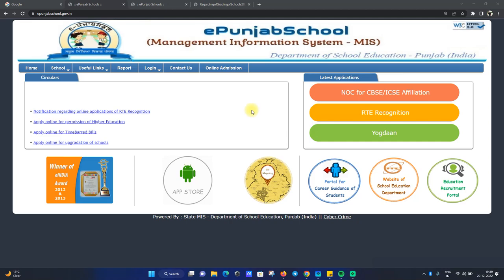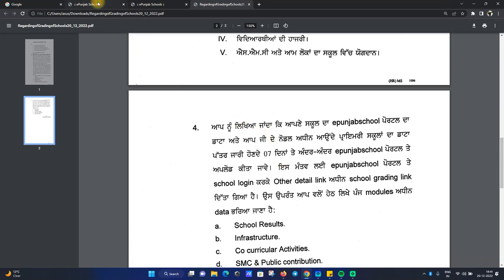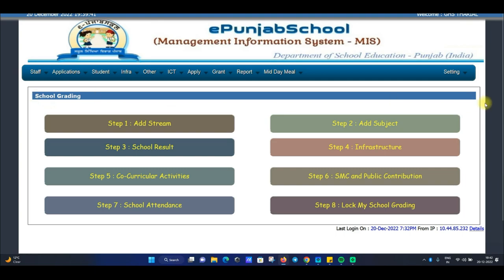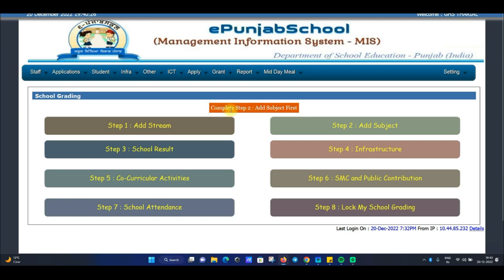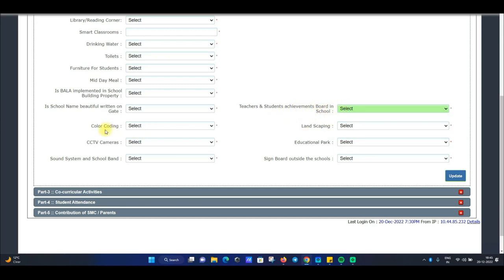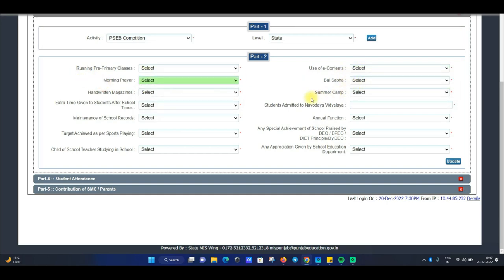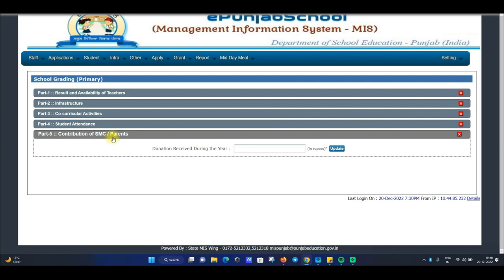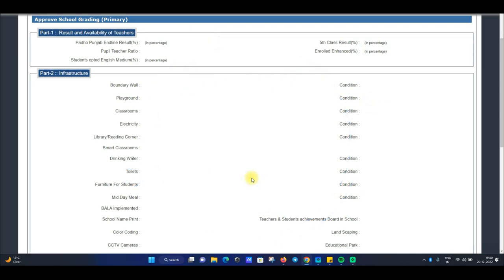How To Fill School Grading 2021-22 || E-Punjab School || iLeana Tech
Easy Way To Fill School Grading 2021-22 on E-PunjabSchool by iLeana Tech